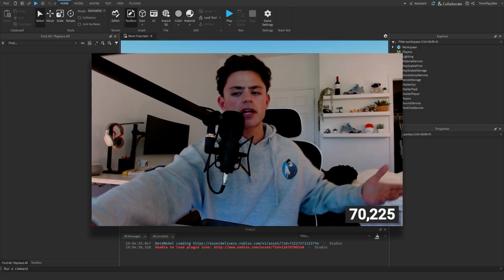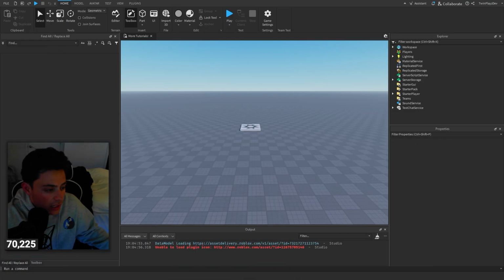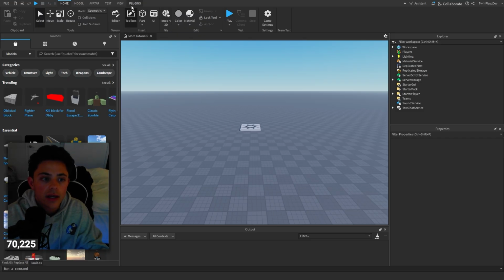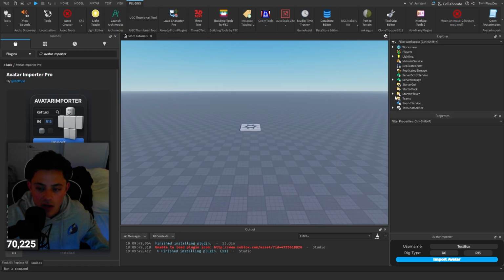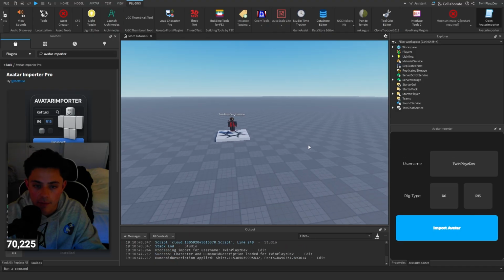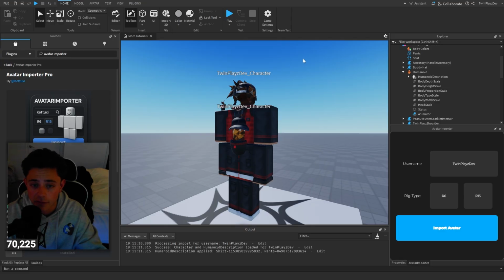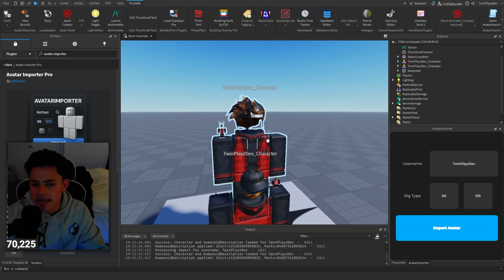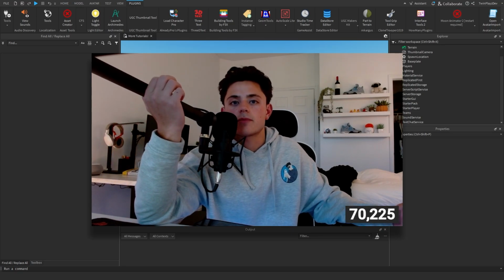How To Import Your Avatar Into ROBLOX Studio (Free Plugin)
『TIMECODES』  ➜
0:00 - Intro
0:40 - Getting Plugin
2:10 - Making Character
3:40 - Outro